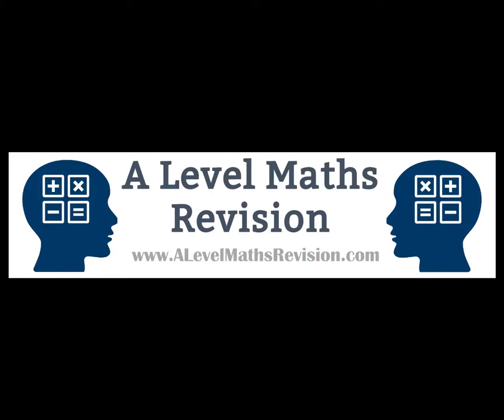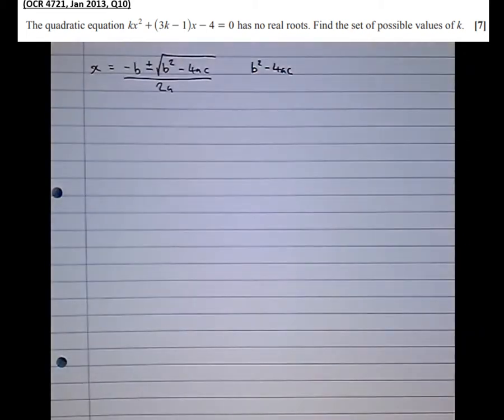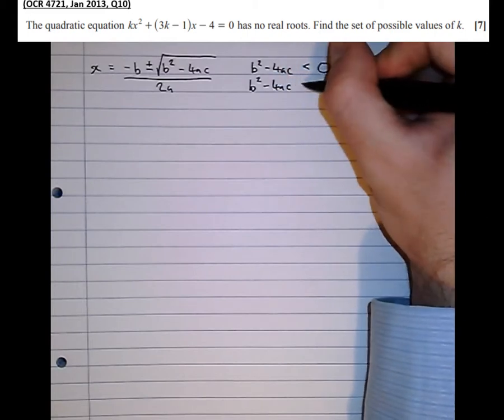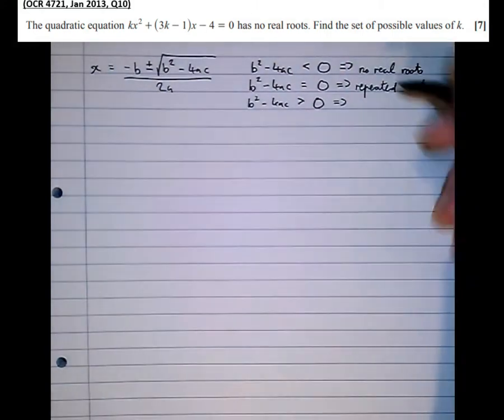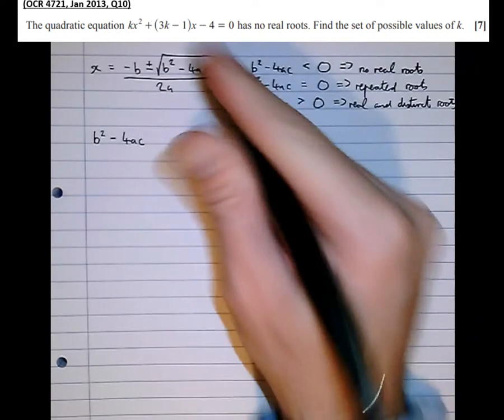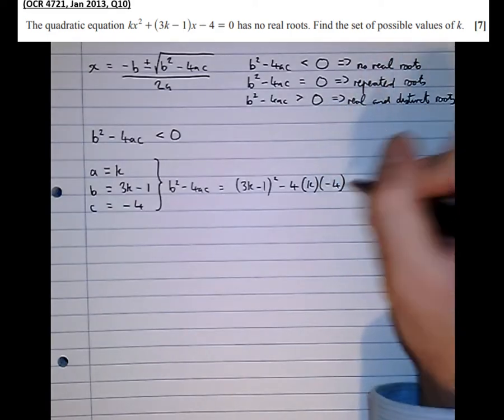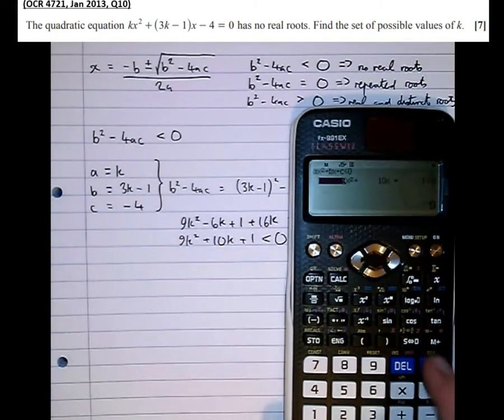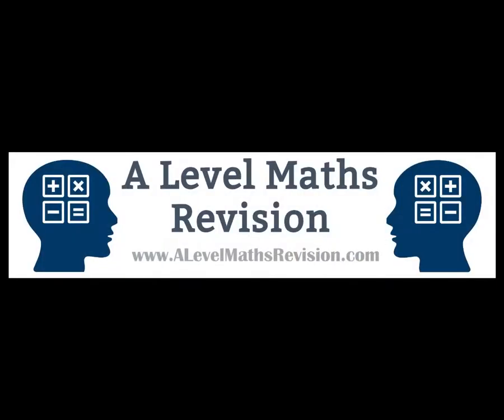The Discriminant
A tutorial on the discriminant and what it tells us about the number of roots of a quadratic equation. For more information on my one-to-one tutoring please